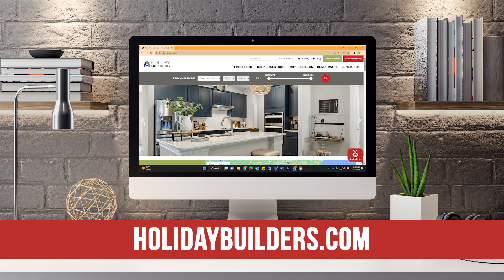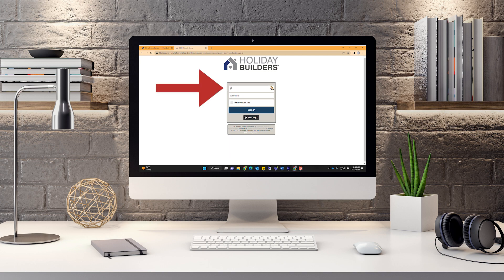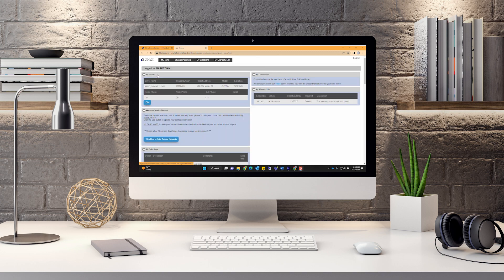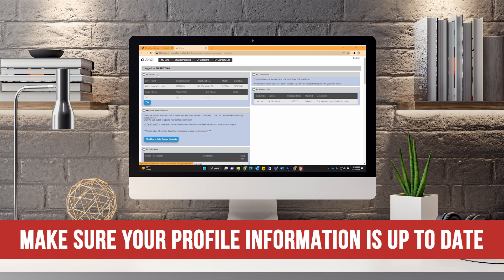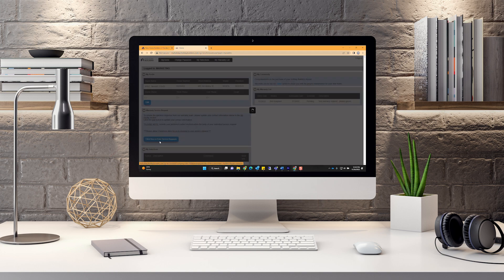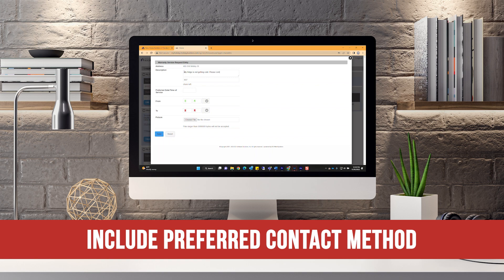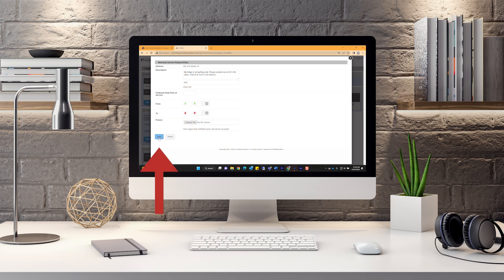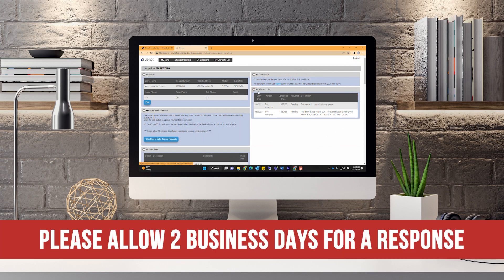Holiday Builders Warranty Request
Watch this simple video to learn how to file a warranty request through Holiday Builders homeowner portal!